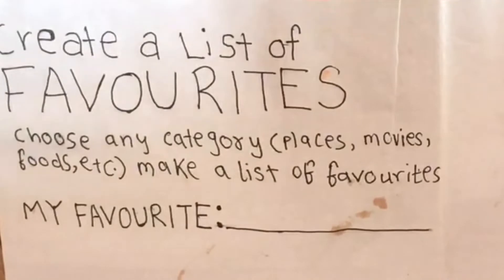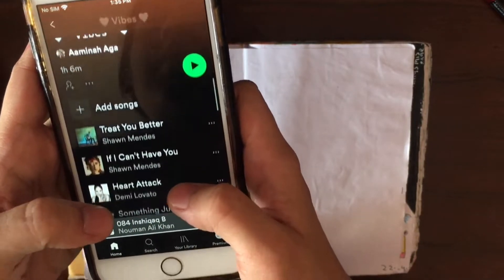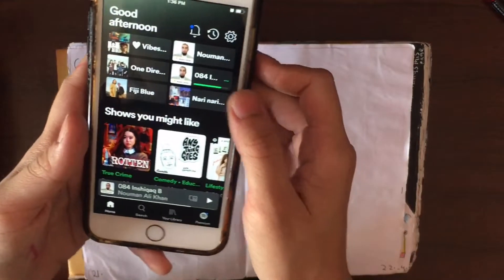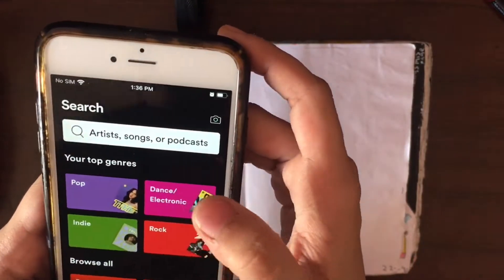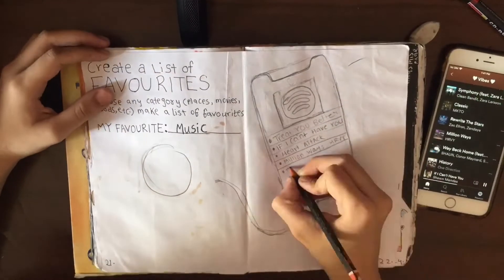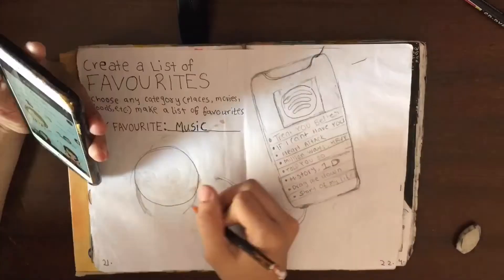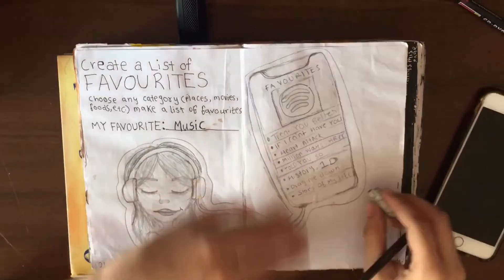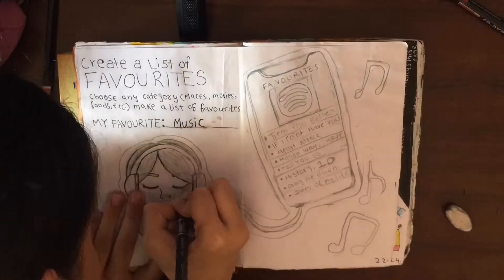Create This Book 2 Ep. 9 ~ aLpHaBeTs | CREATIVEAGAS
Create This Book 2 Ep. 9 ~ aLpHaBeTs

In this episode of the almighty Create This Book 2 I take a trip down memory lane to preschool and design a page based on it.
watch the video. Enjoyyy!!

IF YOU ARE NEW TO THIS SERIES PLEASE READ THE FOLLOWING :

~ What is Create This Book 2 ??
- Create This Book 2 is a book written by Moriah Elizabeth ( YouTube Artist ) and it’s not just any book it’s a book filled with artistic prompts for people who are into art.

- In this series i will pick any random pages from the book and decorate it using my imagination. A lot of people have done Create this book 2 You can watch them on Youtube